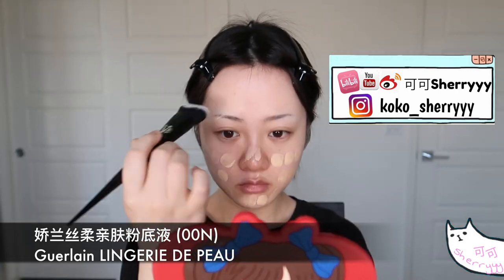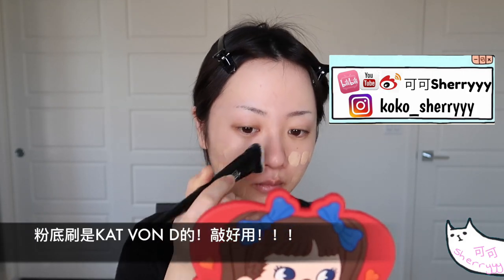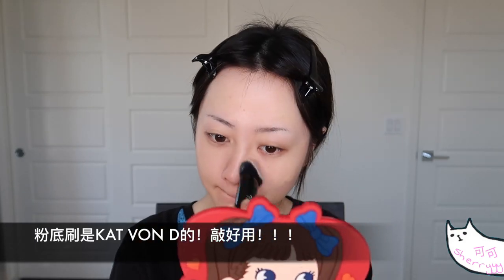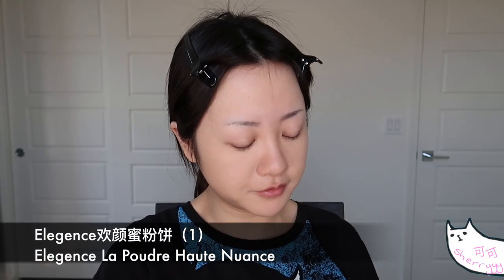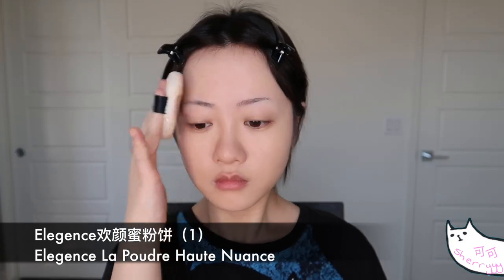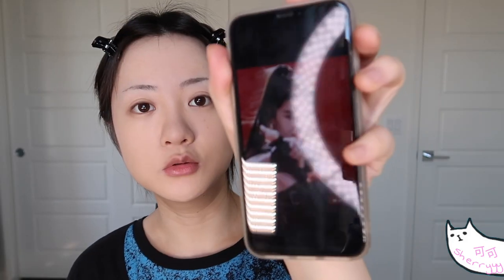花木兰仿妆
天仙这次真的好美好帅！！！
虽然画得很不像但我还是玩得蛮开心的哈哈哈